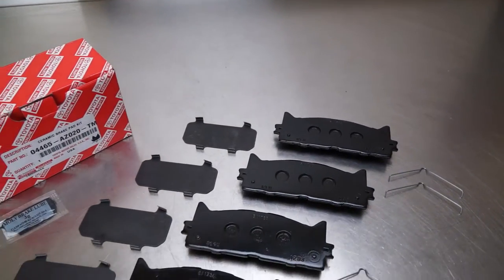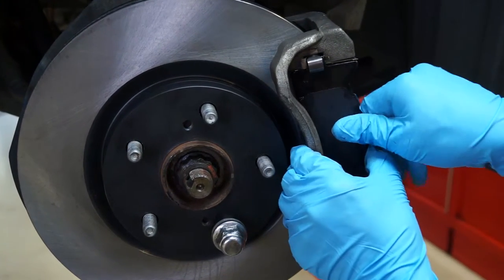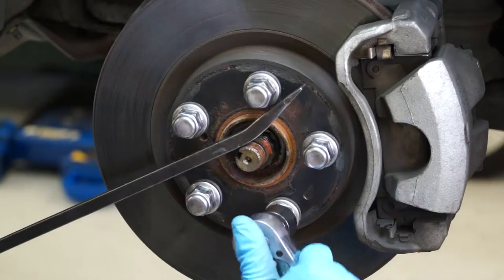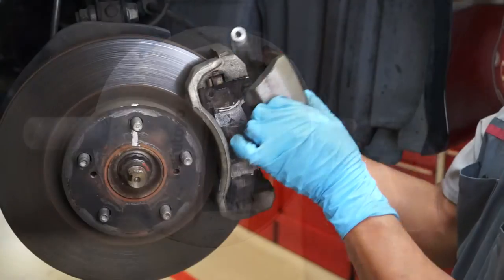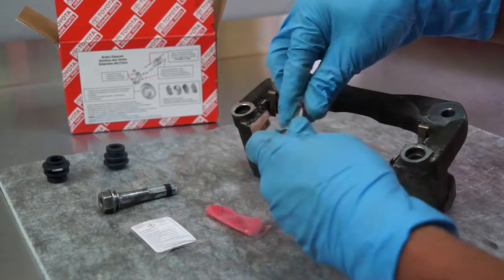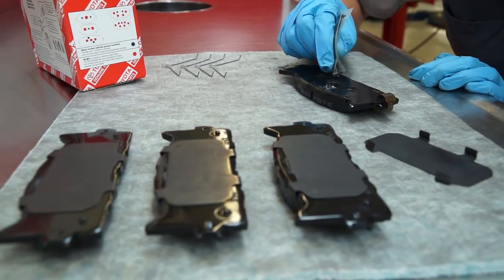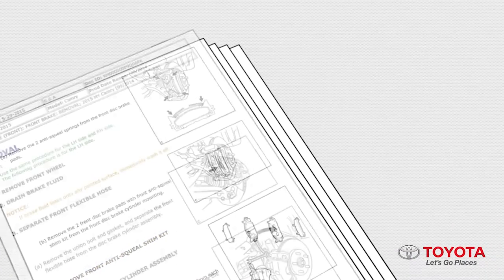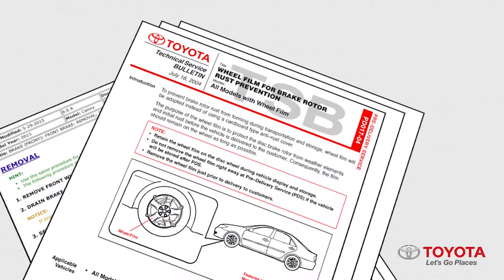TCMC Brake Pad Installation-Introduction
Genuine Toyota brake pads are designed to meet Toyota engineering performance standards and, when installed correctly, help provide the safety and durability you have come to expect from Toyota products. This short video introduces important best practices for inspecting brake system components, inspecting and lubricating slide pins, proper application of shim grease and shim installation.